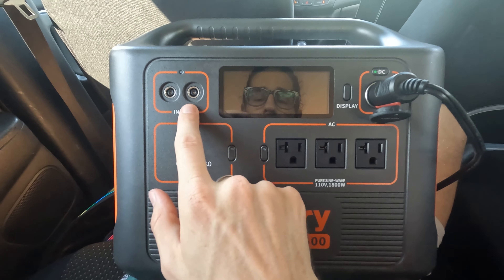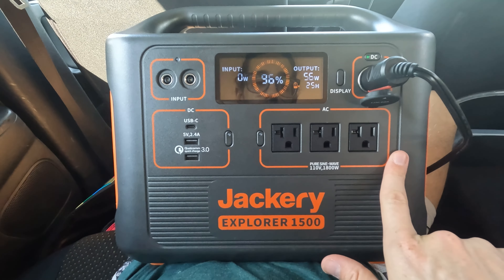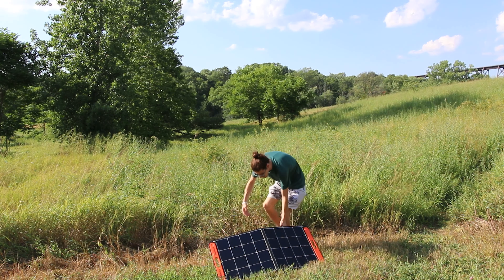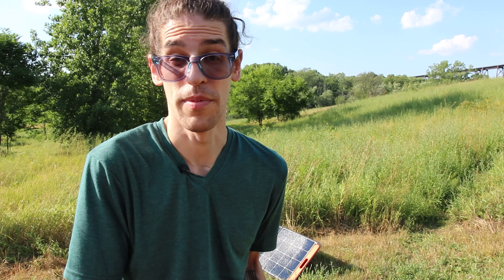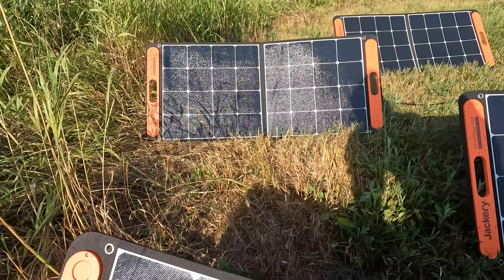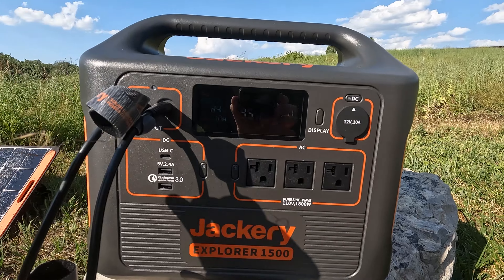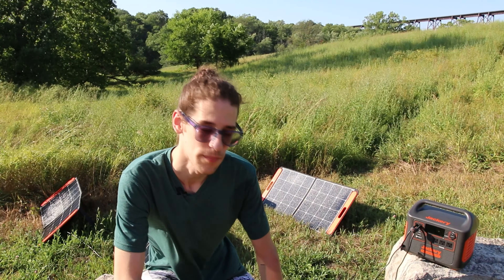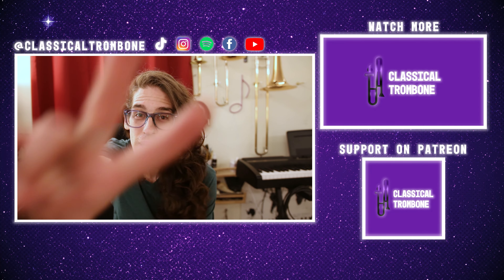Jackery Explorer 1500 and SolarSaga 100W Overview & Setup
0:00 - Front Panel Overview
0:51 - Solar Panel Setup
2:55 - Solar Charging Overview
3:51 - Packing Up
4:19 - Outro